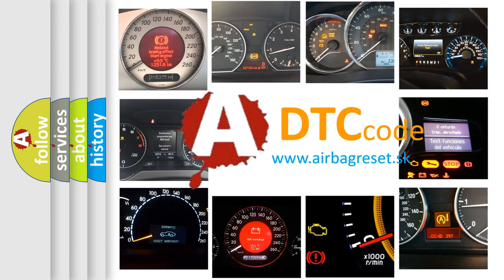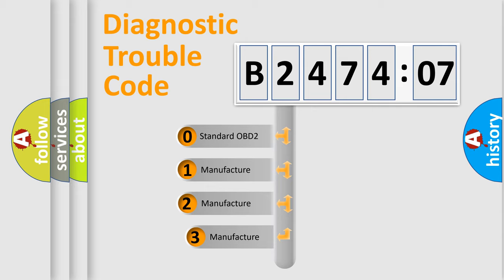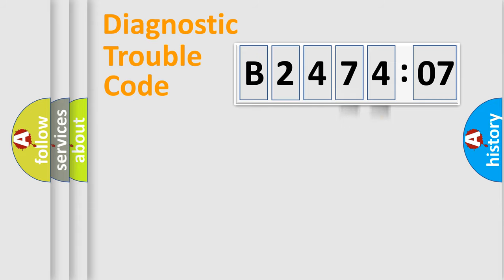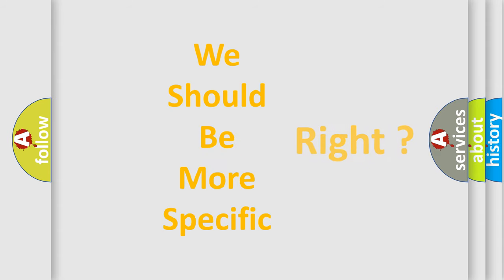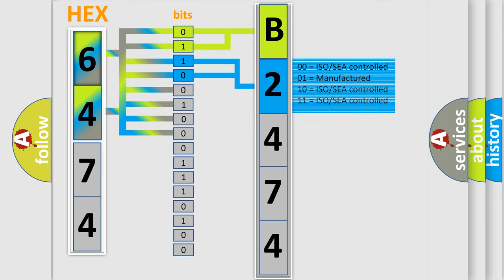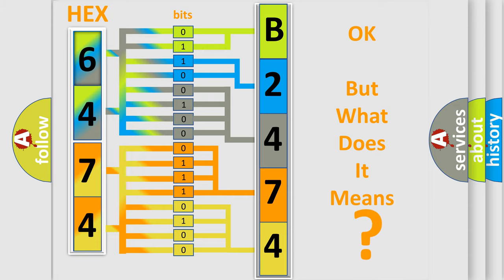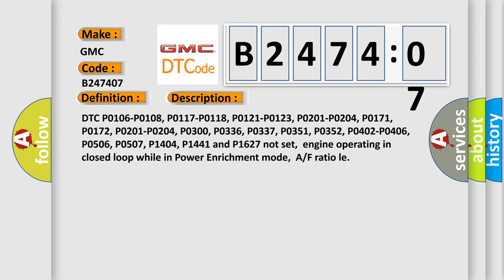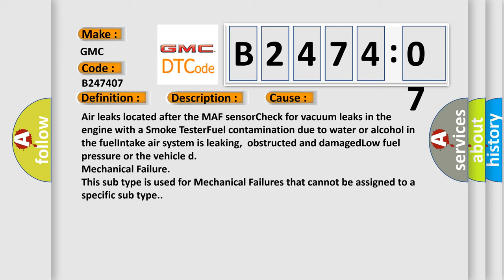DTC GMC B2474-07 Short Explanation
Contents:
0:21 Basic DTC analysis according to OBD2 protocol standard.
1:48 Insight into programming
2:58 A diagnostically understandable description of the Diagnostic Trouble Code
3:05 Basic error definition

Make:
GMC
Code:
B2474 07
Definition:
Fuel System Lean During Power Enrichment
Description:
DTC P0106-P0108, P0117-P0118, P0121-P0123, P0201-P0204, P0171, P0172, P0201-P0204, P0300, P0336, P0337, P0351, P0352, P0402-P0406, P0506, P0507, P1404, P1441 and P1627 not set,engine operating in closed loop while in Power Enrichment mode,A or F ratio le
Cause:
Air leaks located after the MAF sensorCheck for vacuum leaks in the engine with a Smoke TesterFuel contamination due to water or alcohol in the fuelIntake air system is leaking,obstructed and damagedLow fuel pressure or the vehicle d
Failure Type:
Mechanical Failure